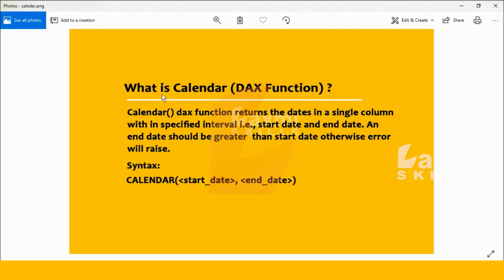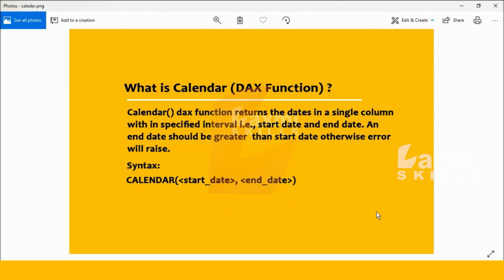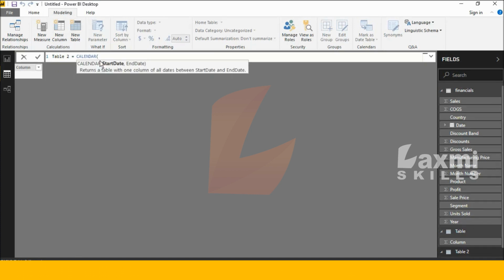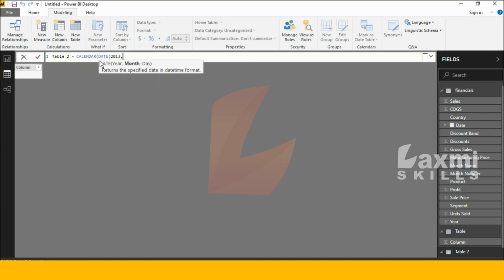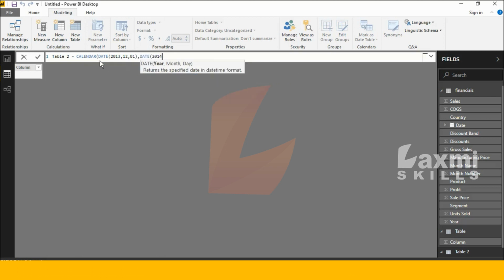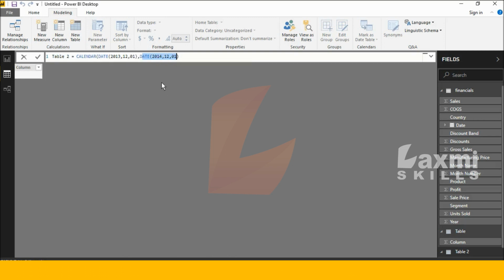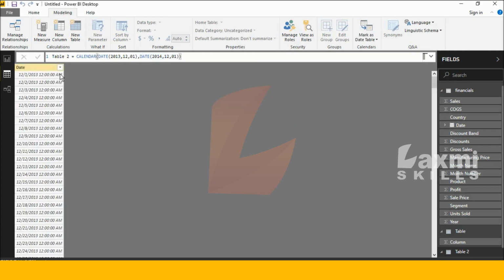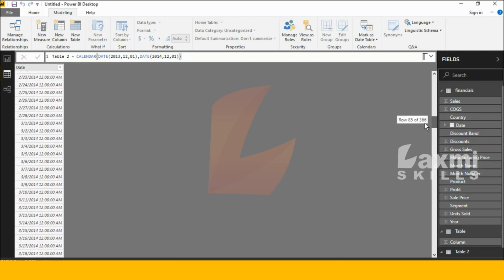Calendar DAX function in power bi || dax function laxmi skills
Calendar DAX function:
What is calendar DAX function ?
Calendar DAX function returns the dates in a single column with in specified interval i.e., start date and end date. An end date should be greater  than start date otherwise error will raise.

day dax function tuturilas.
day dax functions.
day dax demos.
day dax function new.
dax functions in power bi desktop.
dax functions microsoft power bi.
dax functions power bi tutorial sample dashboards.
dax functions power bi dashboard.
dax functions powerbi sample dashboards.
dax functions power bi demo sample dashboards.
what is dax functions power bi desktop dashboards.
dax functions introduction to power bi desktop dashboards.
dax functions power bi desktop in english.
dax functions demo sample.
dax functions new sample dashboards.
dax functions awesome sample dashboards.
what is power bi dax functionss.
how to use power bi desktop dax functions.